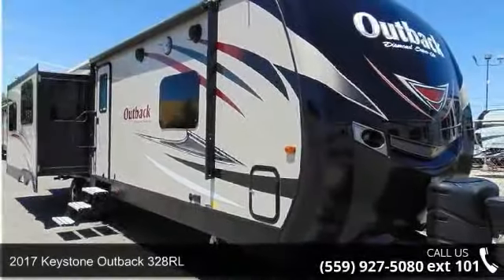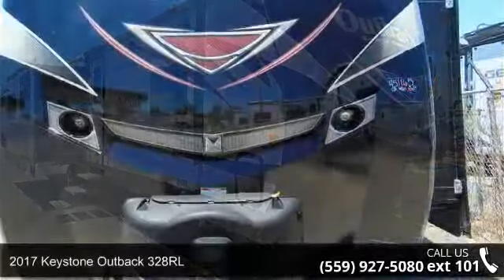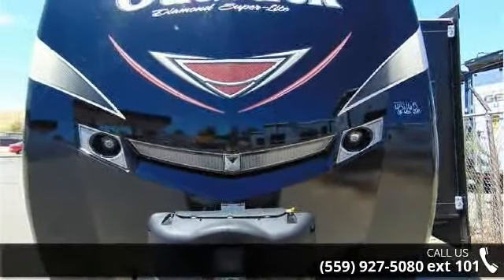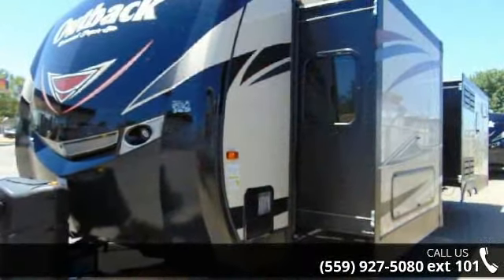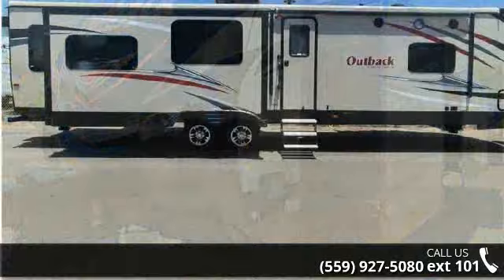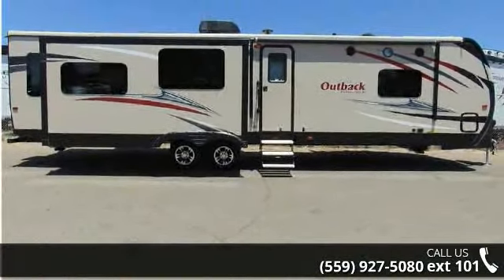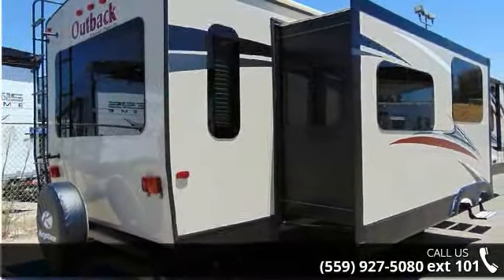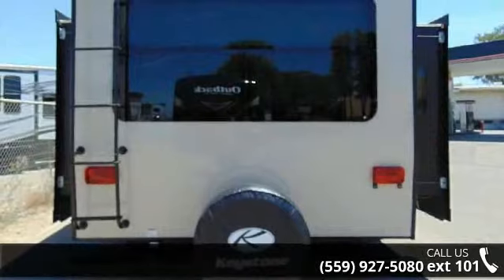2017 Keystone Outback 328RL - Toy Hauler Liquidators - F...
We will not be undersold!!Complete PDI walk through as well as 24 hour technical support for as long as you own your trailer!!We are the #1 seller of new used and bank repo Toy Haulers in America. We carry over 35 lines of new Toy Haulers, Travel trailers and 5th wheels and have an unbelievable selection of used Toy Haulers!!We have been in business for 35 years and we maintain an A Plus rating with the BBB. We have won the peoples choice award on multiple occassions. We offer financing at super low rates and great terms. Interior Color:WhiteExterior Color:White